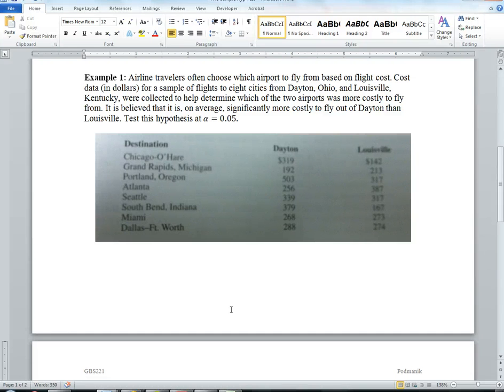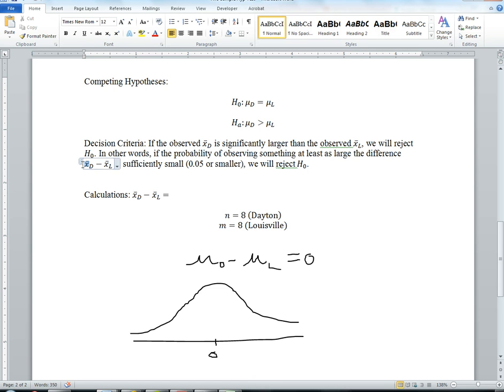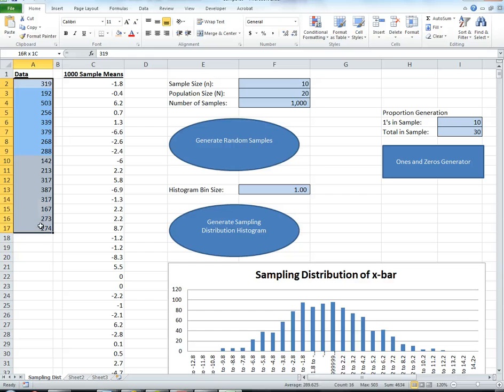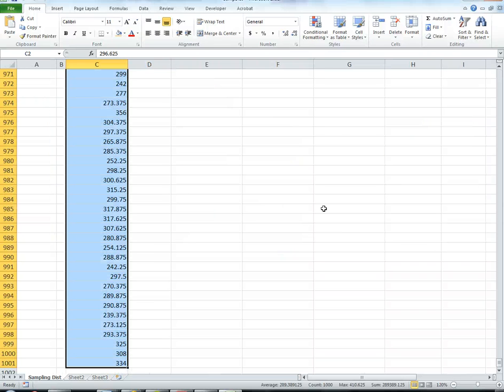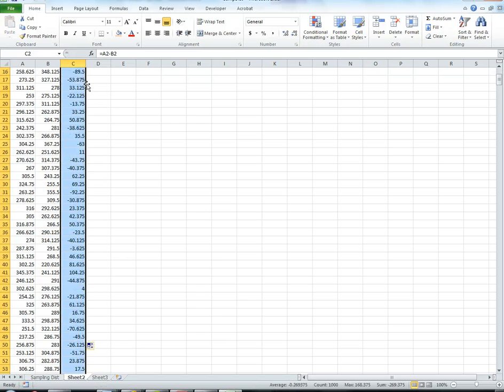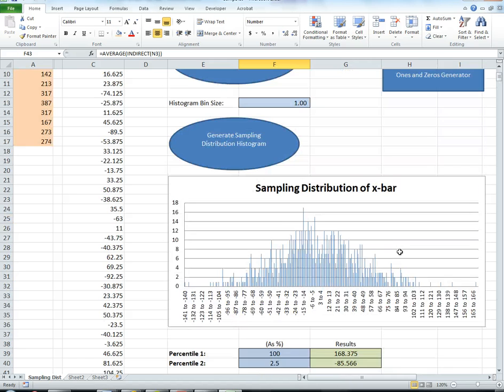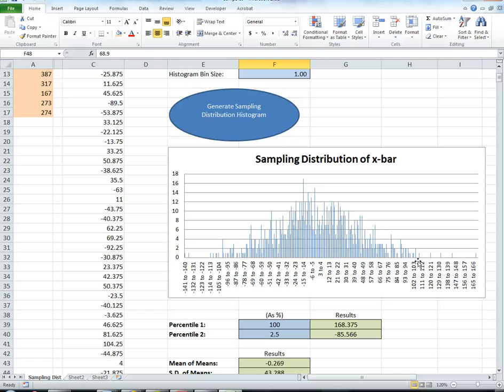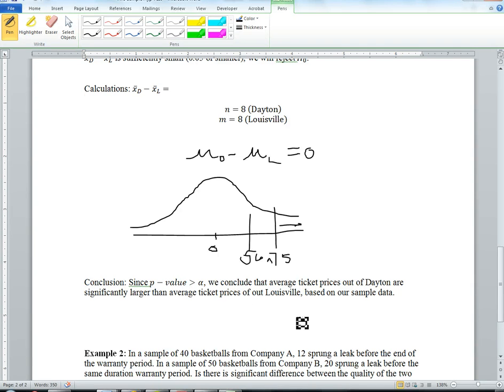Two-Sample Bootstrap Hypothesis Test for Population Mean